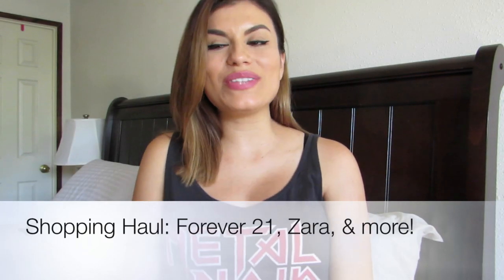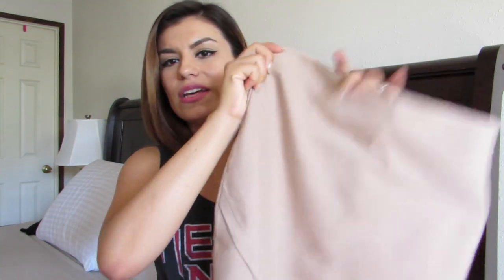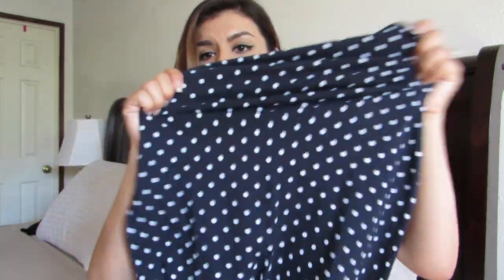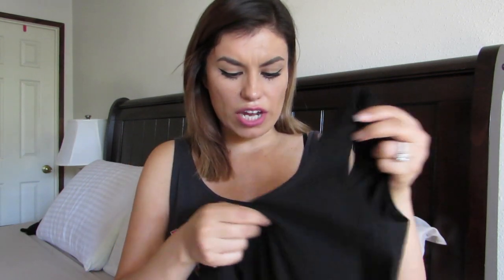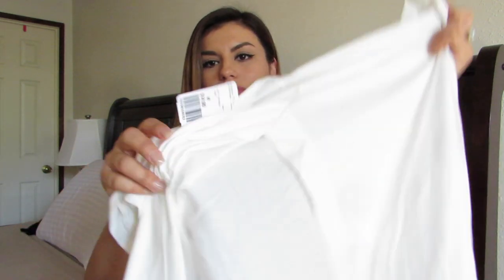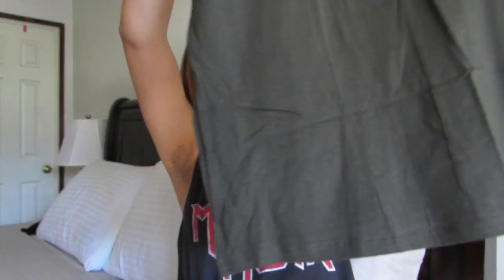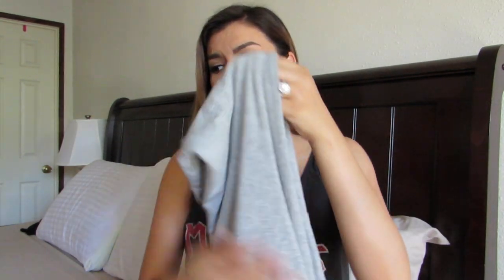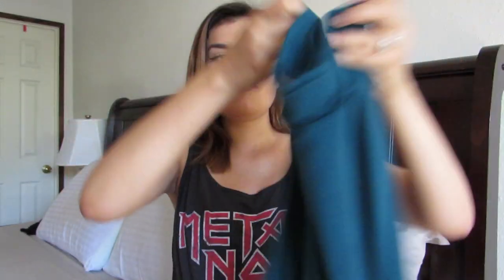Shopping Haul: Forever 21, Zara, & more!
Hey guys! After quite a while I am finally back with a shopping haul that I'm hoping you all enjoy!! I love doing these types of videos for you because I simply want to inspire your wardrobe through my style, of course if we have the same kind of taste in fashion!